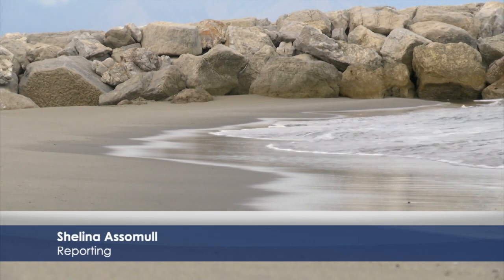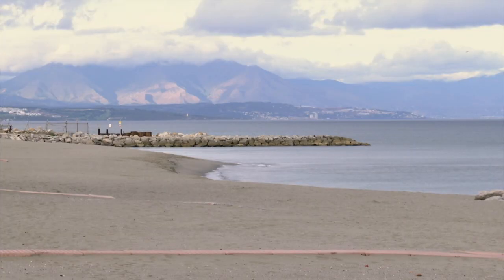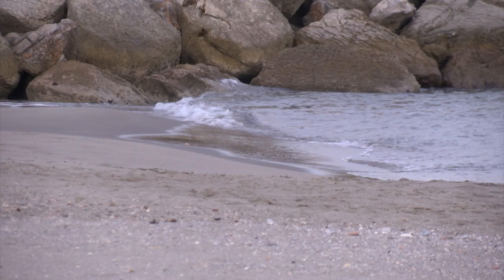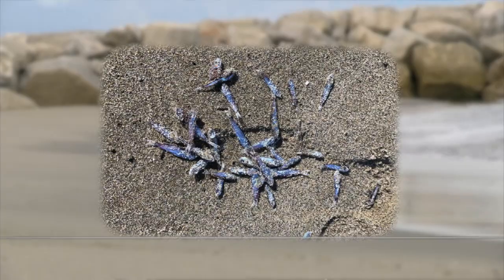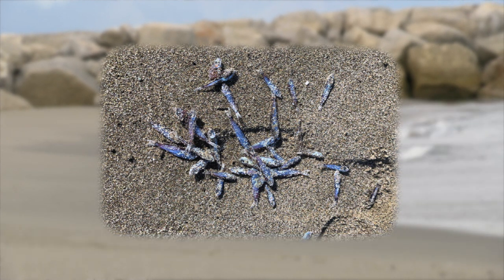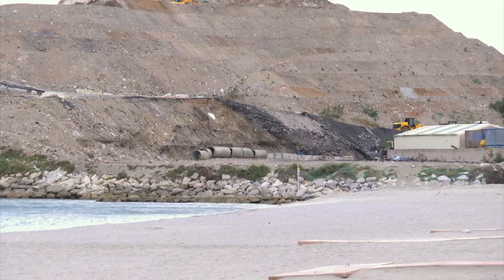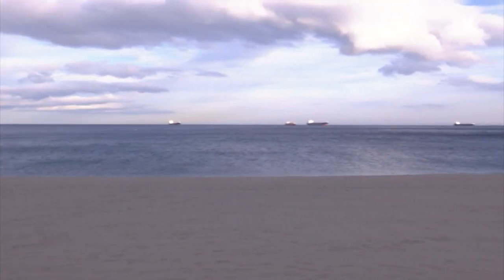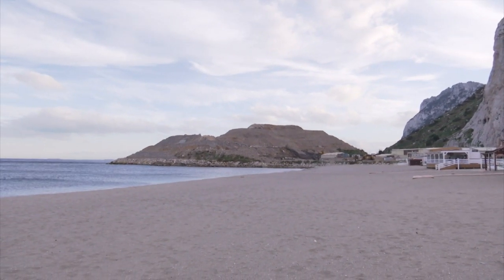Spotted Lantern fish wash up on the Rock's shores, micro-plastics suspected as cause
An unusual amount of Spotted Lantern fish have been seen washing up on Gibraltar's coastline.

Typically, these species are deep sea fish and it's unknown why they're washing up on our beaches, though its not the first time this has happened.